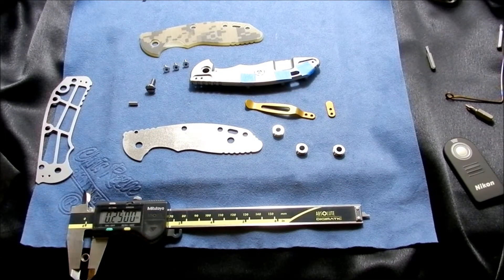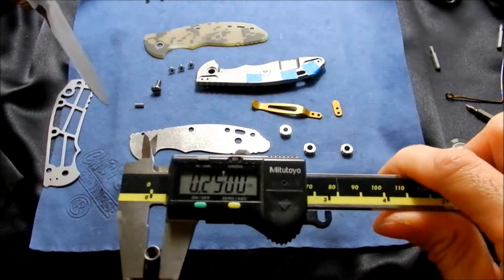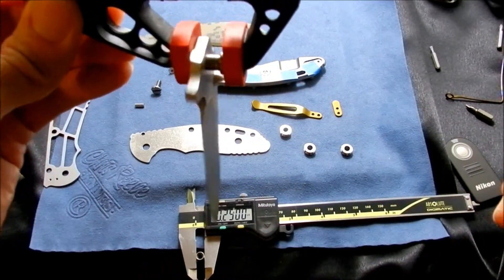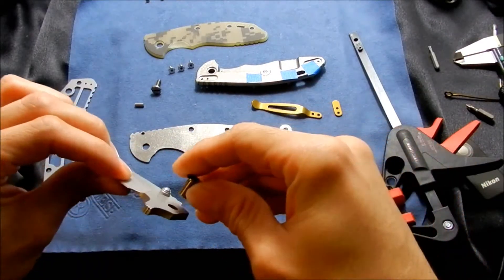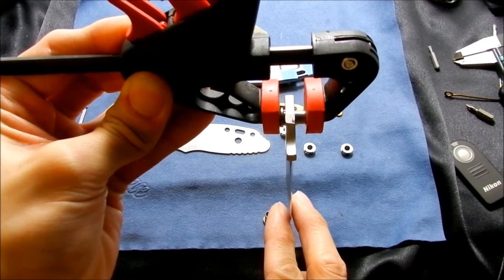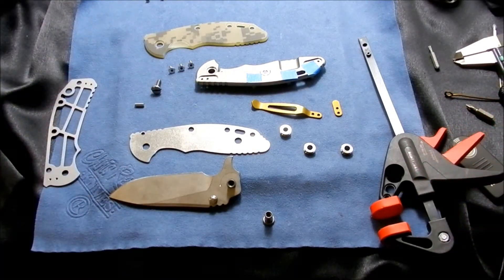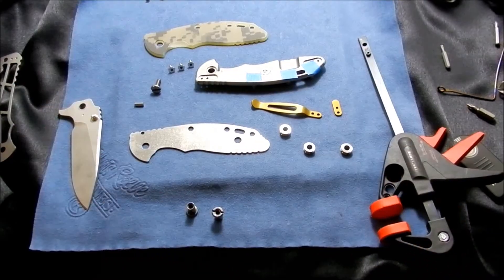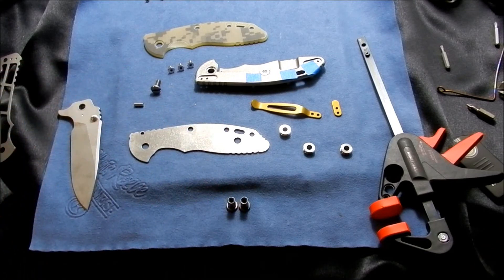Why Pivot Tolerances Are Important When Making A Folding Knife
(BTW I'm not a knife maker yet, just a consumer with observations.)
This is not about Hinderer, this is all folding knife makers. I just happen to have a Hinderer apart when I wanted to measure some pivots. My Umnumzaan has a very large pivot with exact tolernace & no play at all like seen in this video, I will need to make a seperate video showing that. Having tolernaces of .0005 or better is a plus because that small amount of dimensional varience can show through when you test for blade play.